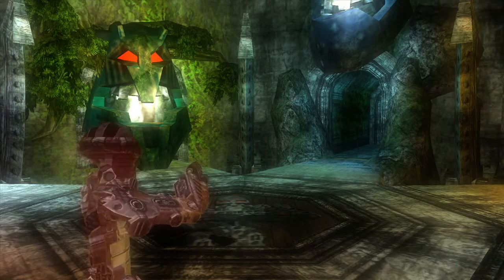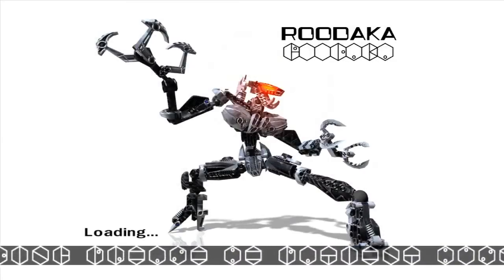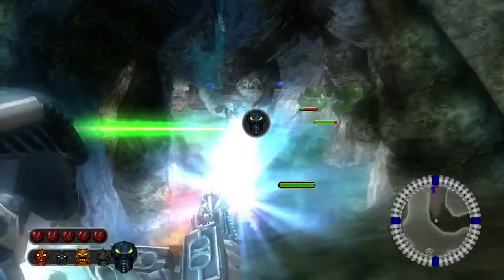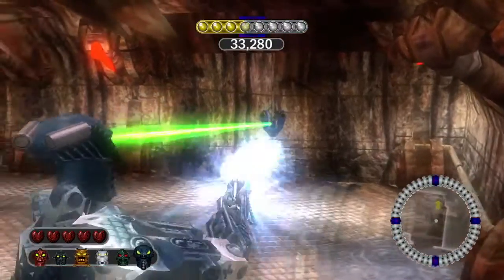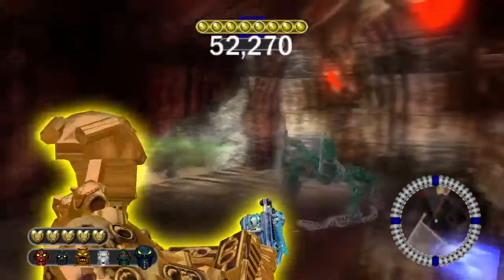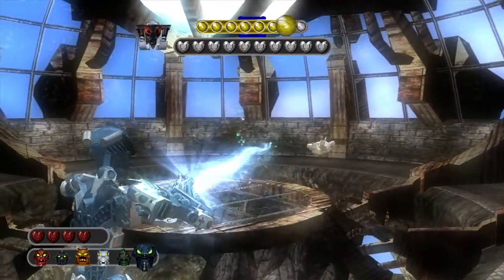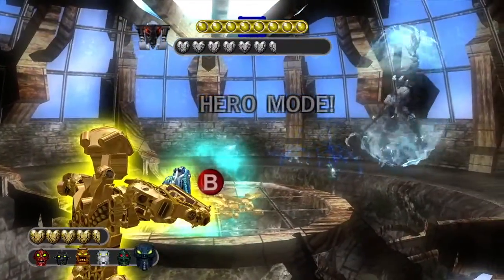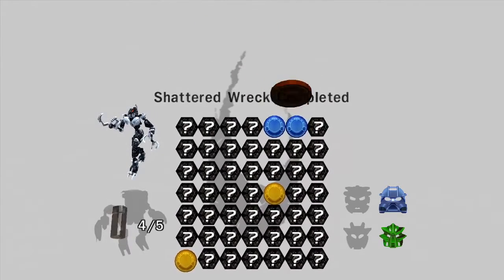Let's Play Bionicle Heroes 100% Walkthrough Part 3 Shattered Wreck and Rroodaka Boss Battle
Welcome to part 3 of my lets play series on Bionicle Heroes for the Xbox 360.

In part 3 we head to Shattered Wreck and we face of against Rroodaka our first Titan Boss